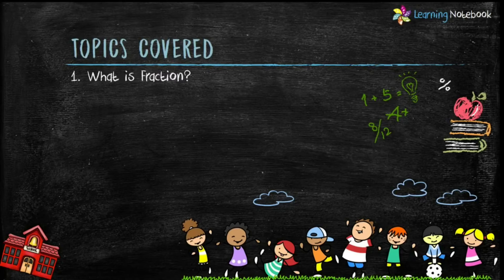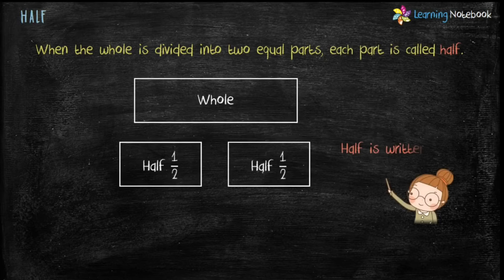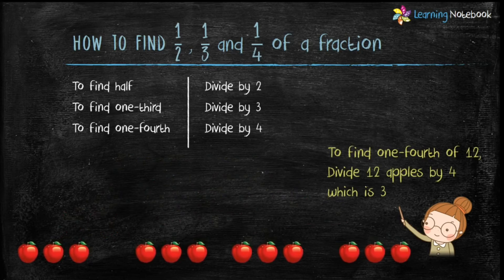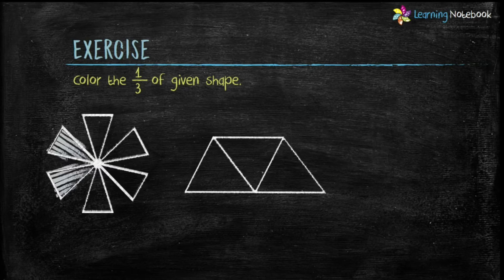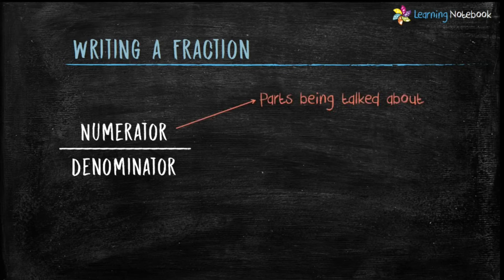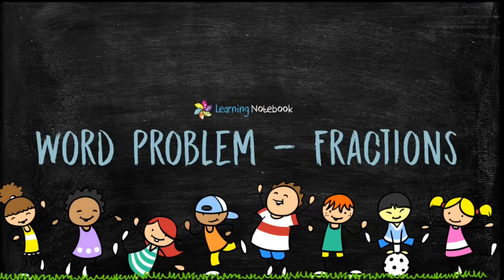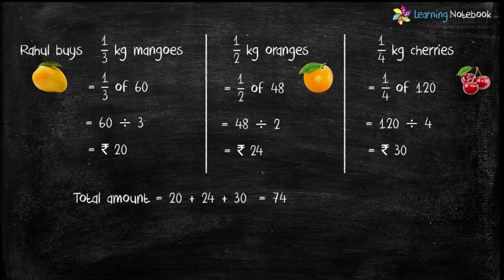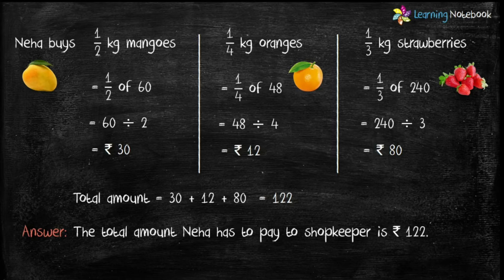Class 3 Maths Fractions (Complete Chapter) with free worksheet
More Videos on Chapter Fractions